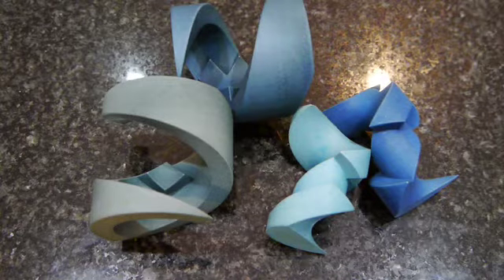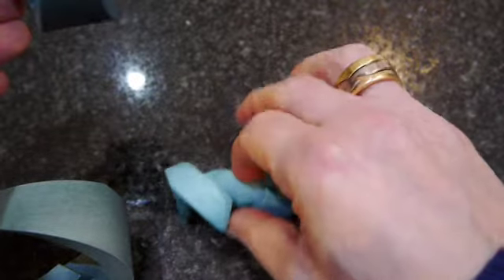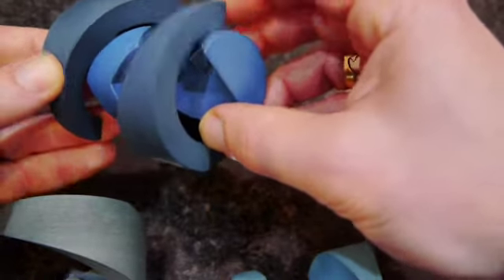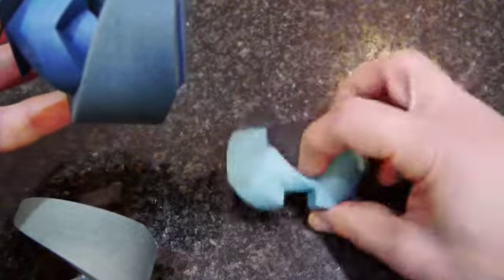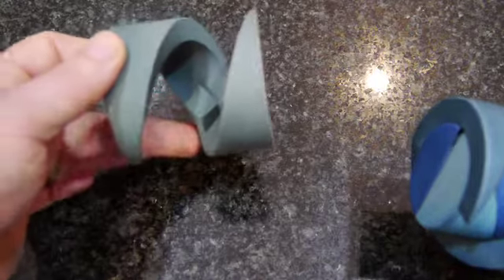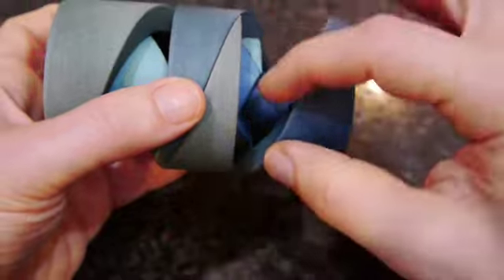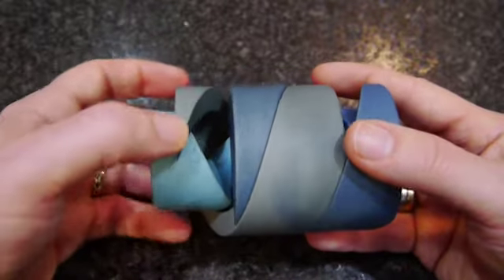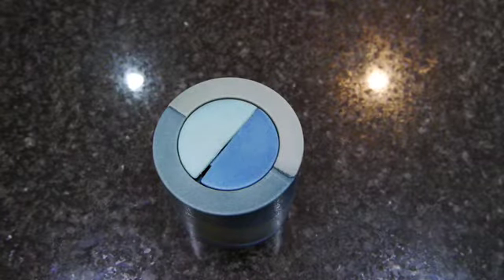Helical Burr Assembly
Derek Bosch's original Helical Burr being reassembled.